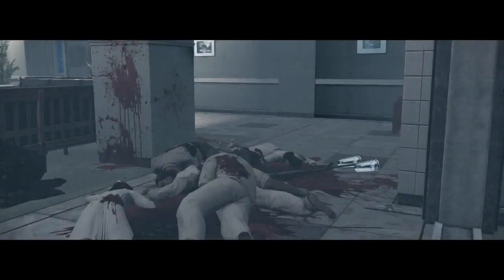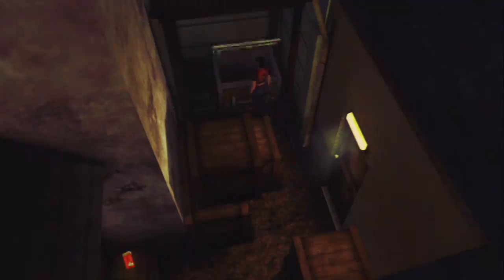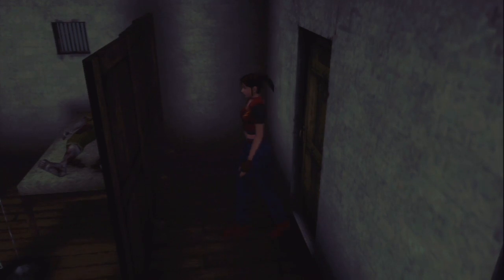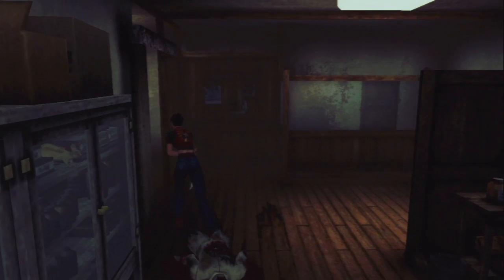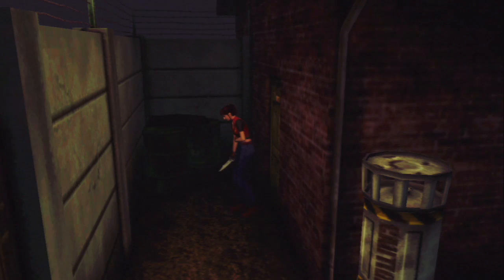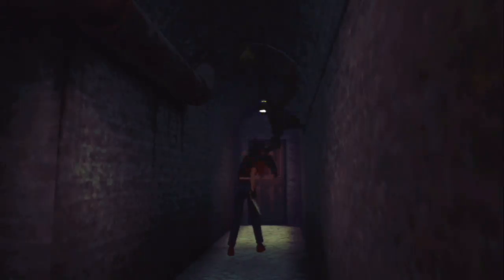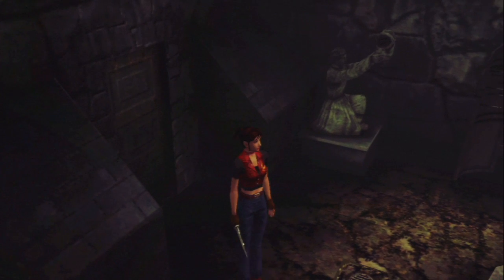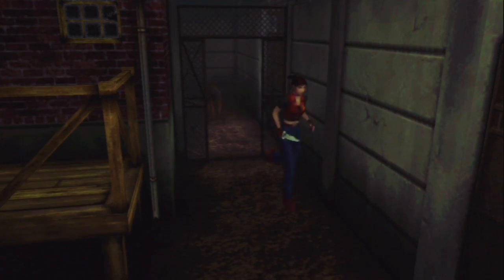Let's Play - Resident Evil: CVX HD (Knife Only - Unrehearsed) Part 7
This is an attempt to play through and beat Resident Evil: Code Veronica X HD utilizing only the knife as a weapon without any practice, help or previous knowledge on how to do so. This playthrough features live commentary.